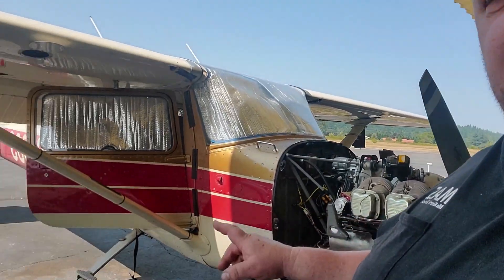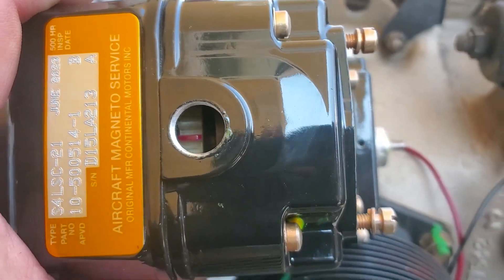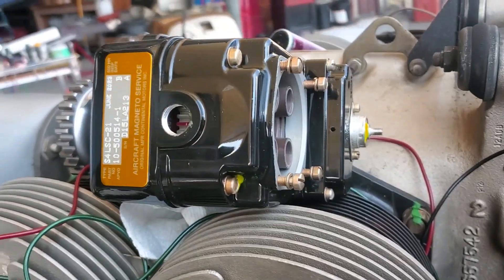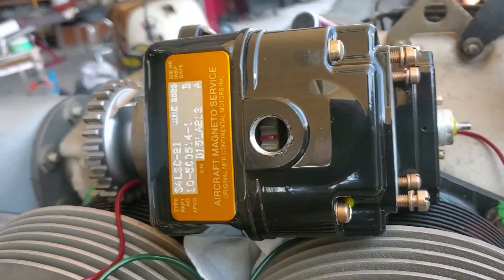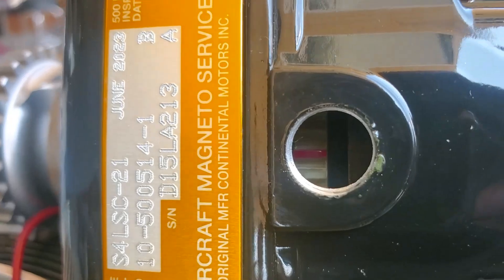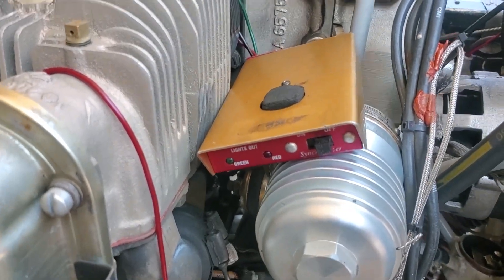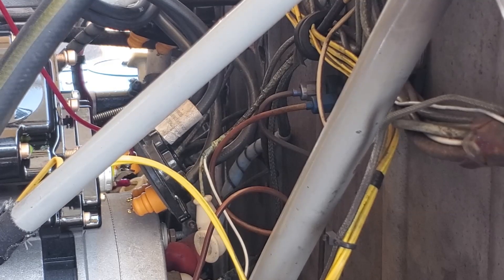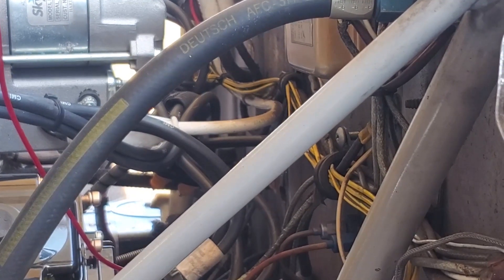Installing Magnetos on a Continental O-200-A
A brief but detailed view of how I installed the LH magnetos on a O-200-A